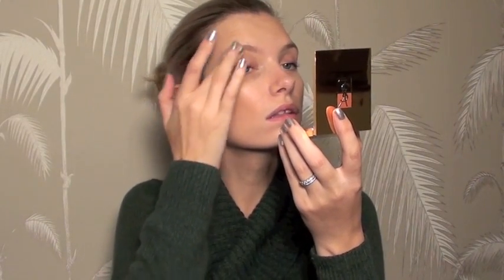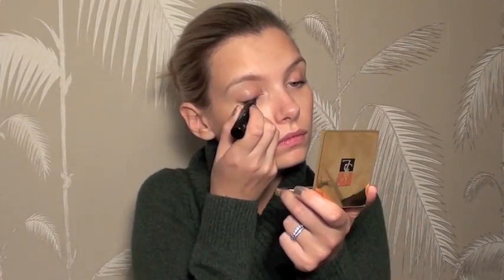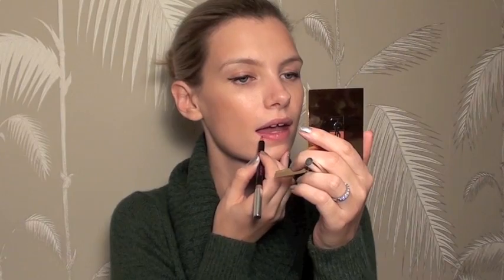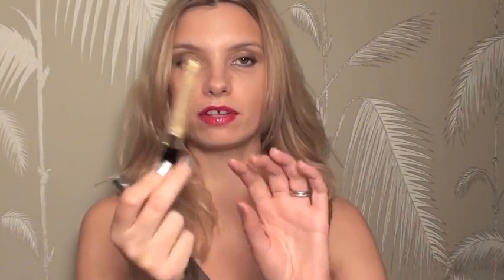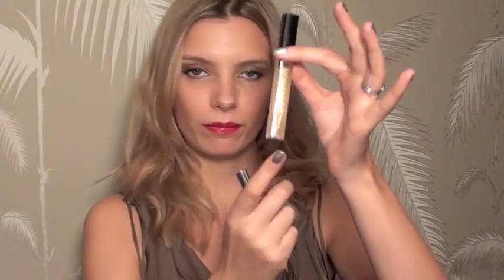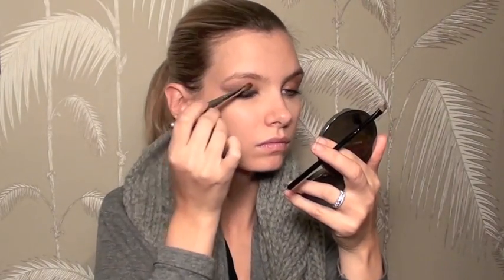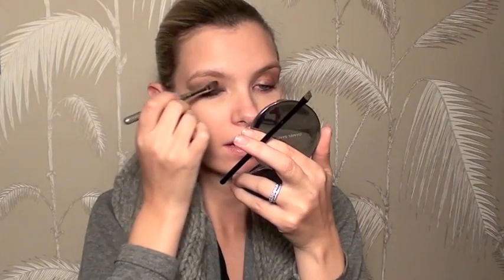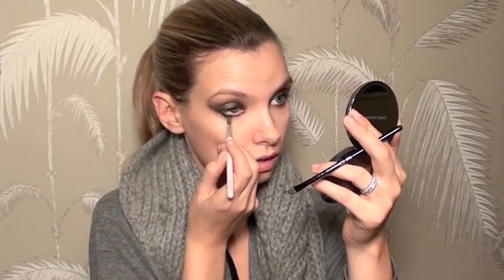A Model Recommends: 3 Ways to Wear Red Lipstick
All product shades, info and links - LOOK DOWN HERE! xx

Are you following me?

For daily model tips and beauty reviews, follow the

And for a spot of luxury online retail therapy, shop

Nail Polish throughout is Ciaté 'Fit for a Queen'.

Sue Devitt Icelandic Fjords Palette - Fenwick's London

YSL Eyeliner Faux Cils in Bronze Black, reduced today from £20 to £17

YSL White 'Le Smoking' Tuxedo Palette, reduced from £39 to £33.15;